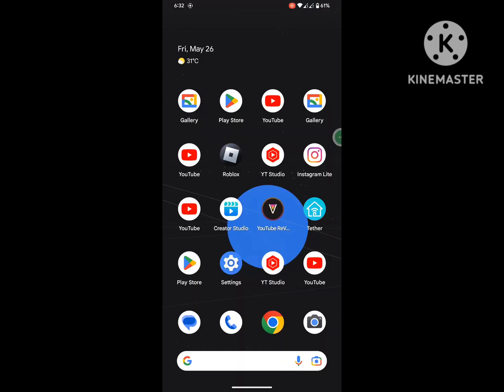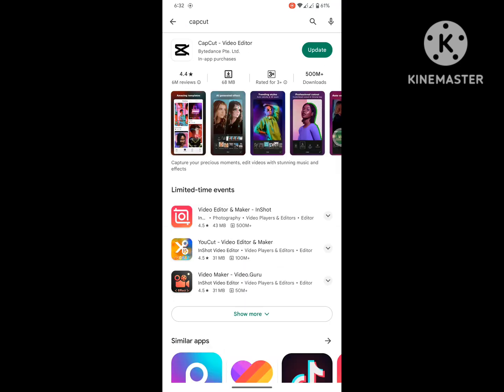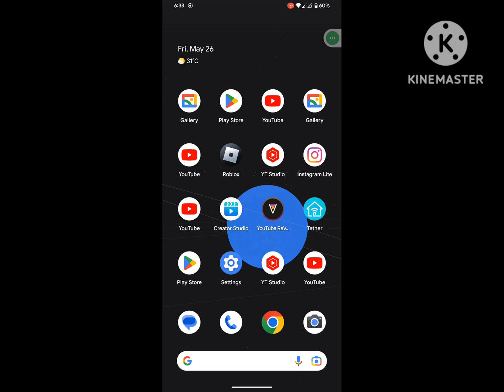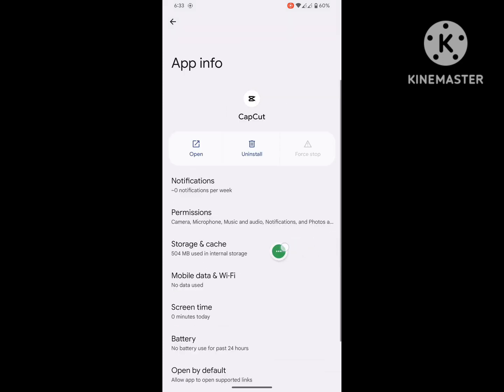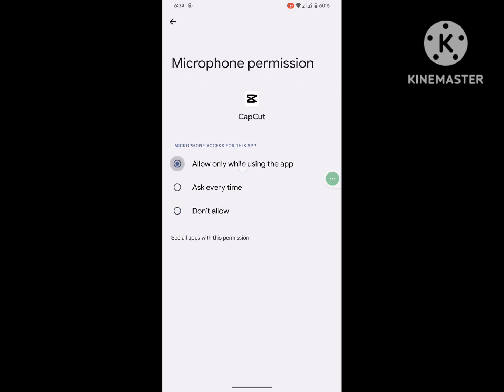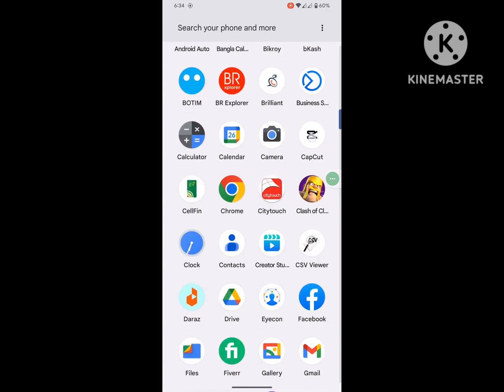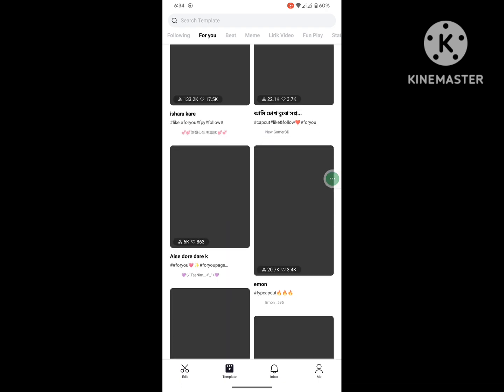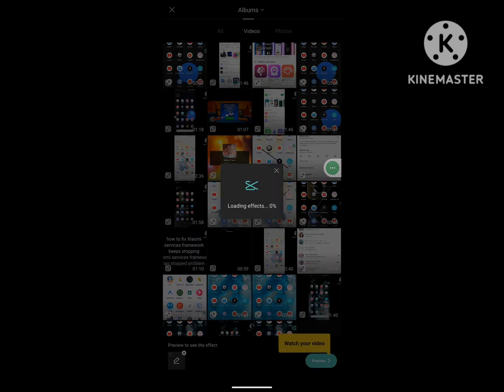How to fix Capcut template loading effect problem 2023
Are you looking for how to fix  Capcut template loading effect problem 2023 | Capcut template problem | loading effect ?  In this video I show you how to fix  Capcut template loading effect problem 2023 | Capcut template problem | loading effect .
And find out Capcut app
I hope that this method solve Capcut template loading effect problem 2023 | Capcut template problem | loading effect .

capcut loading effect problem
capcut template loading effect problem
loading effect problem in capcut
capcut effect loading problem
capcut effect problem
capcut not working
why capcut template not working
capcut compressing problem
capcut loading problem
capcut template loading problem
cara mengatasi capcut tidak bisa memuat efek
how to fix capcut template loading problem
loading effect in capcut
capcut couldn't download problem
capcut effects
capcut effects not working
capcut loading effect problem 50
capcut pro effects not showing
capcut template download problem
capcut template loading effect problem 2023
capcut template not showing
capcut template not working
capcut template not working problem
capcut template problem
capcut video effect problem
cara agar cepat memuat efek di capcut
cara mengatasi template capcut loading lama
how to download capcut
how to fix capcut loading effect
how to update capcut
j7 prime 2
loading template capcut
loading video effect
one plus nord 3
oneplus nord 3
unstable network connection capcut template